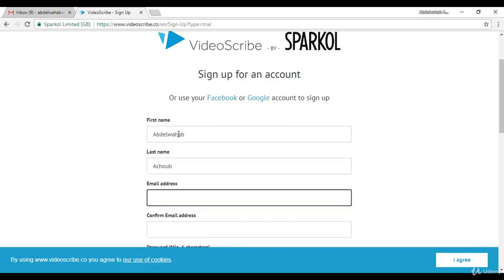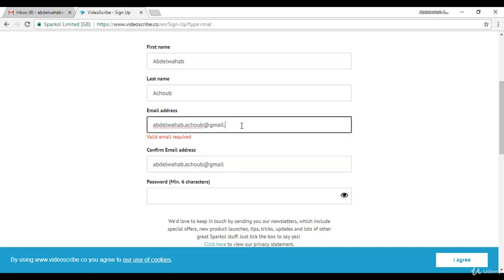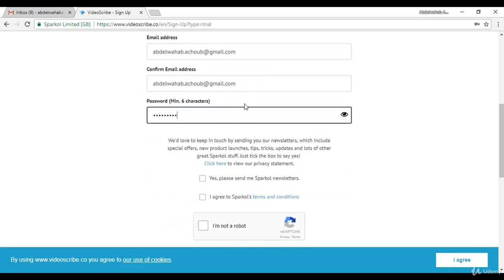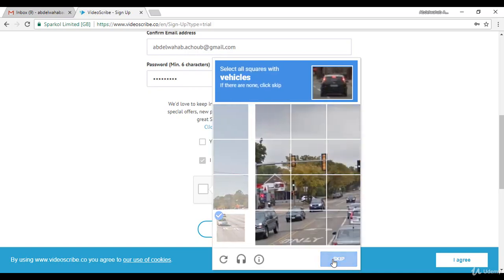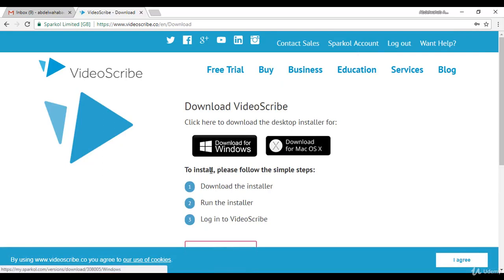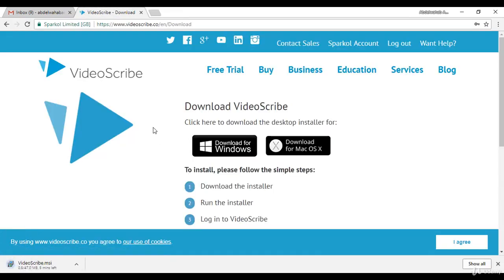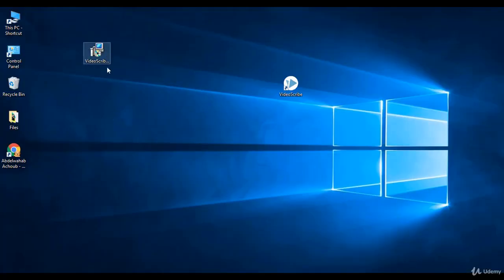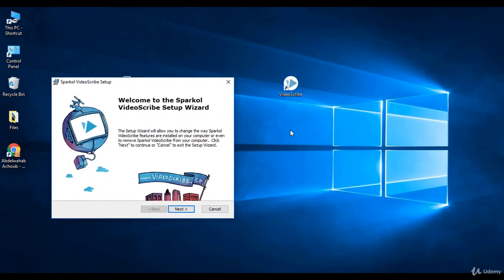Get 7 Day Free Trial of Videoscribe! (Episod - 02) 2018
In this video, I will show you how can you get 7 Day Free Trial of Videoscribe!
stay with me, and learn everything, :)